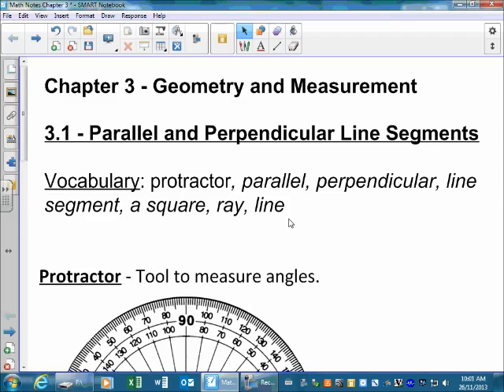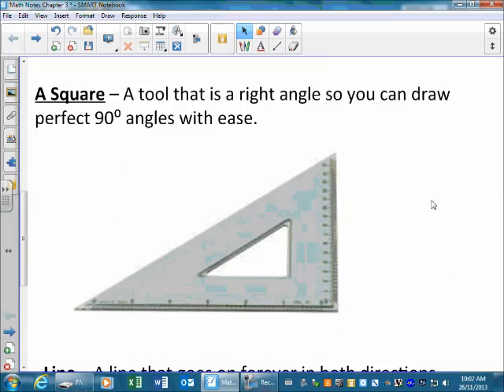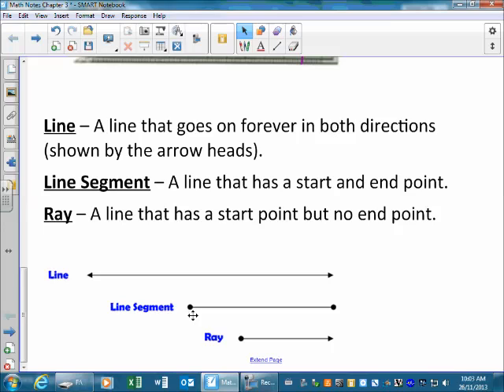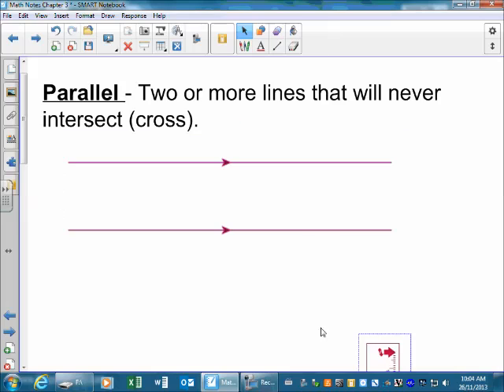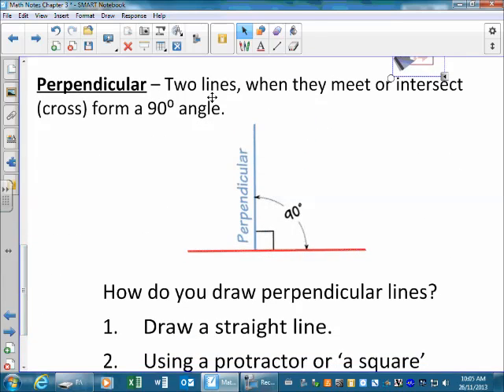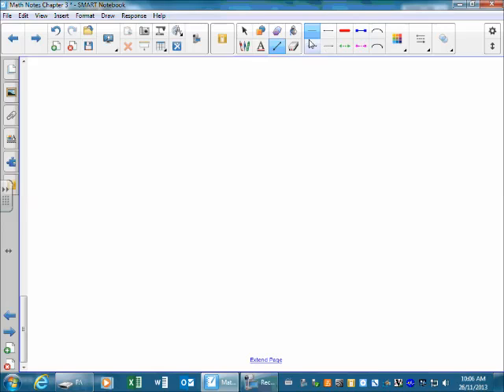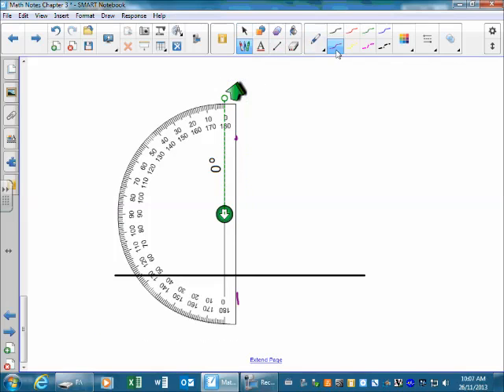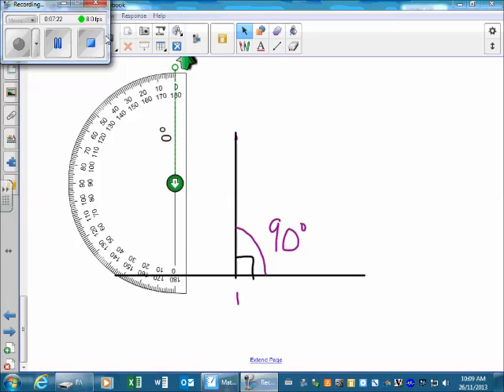Chapter 3 section 1 Parallel and Perpendicular Lines wmv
Description of what parallel and perpendicular lines look like and how to draw them.